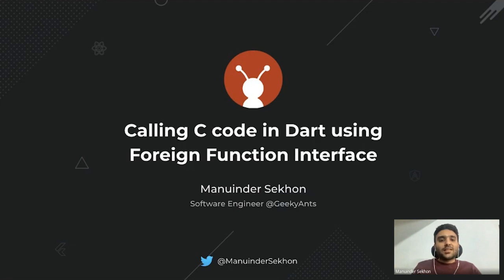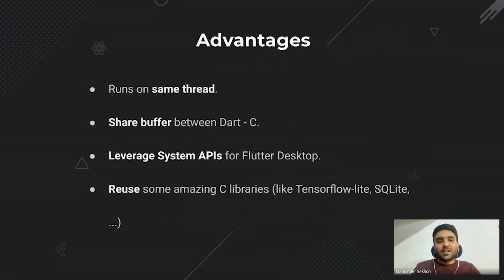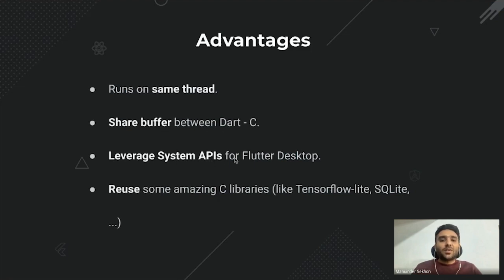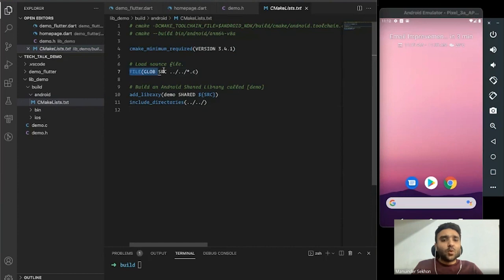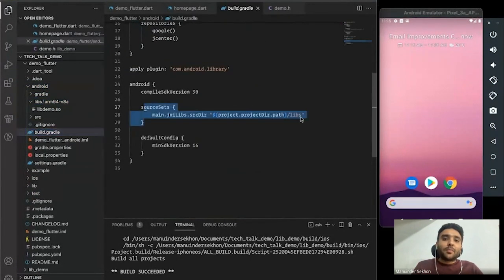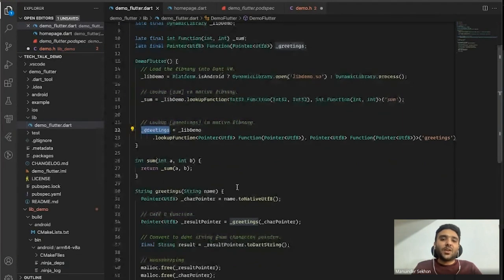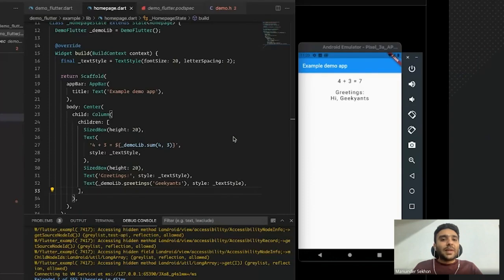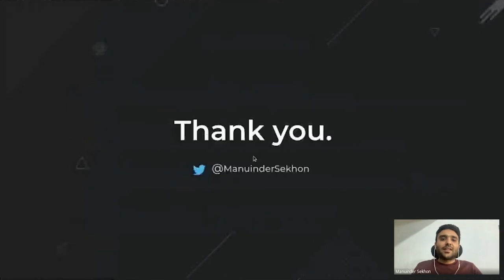Calling C code in Dart using Foreign Function Interface by Manuinder Sekhon | GeekyAnts Talks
Manuinder Sekhon, a Flutter Software Engineer at GeekyAnts shares his perspective of using Foreign Function Interface in codes.

Topics Covered:

✅  Introduction to Foreign Function Interface
✅  Why one should use FFI?
✅  Advantages
✅  Building an FFI plugin